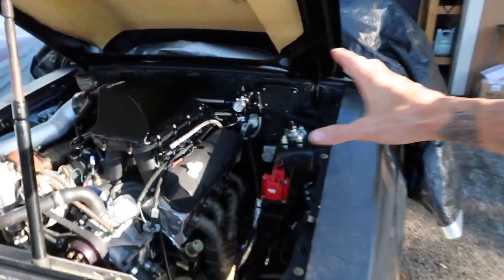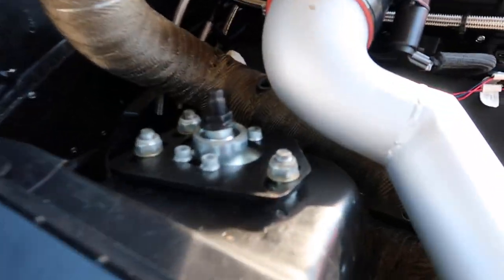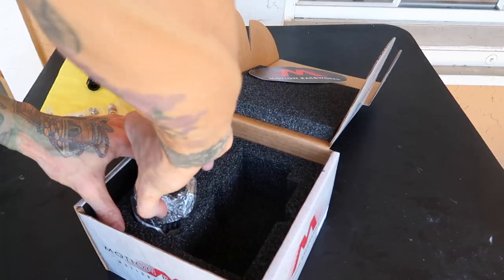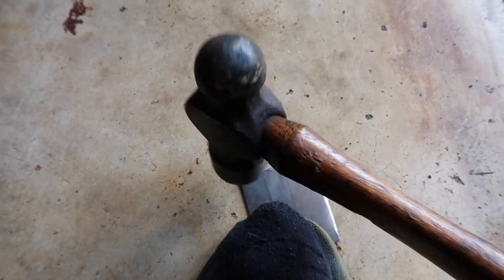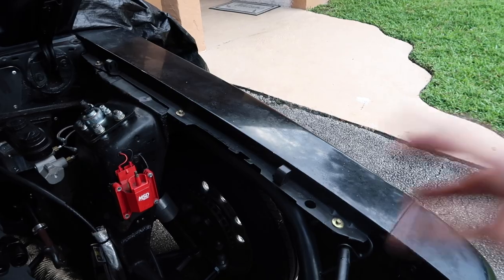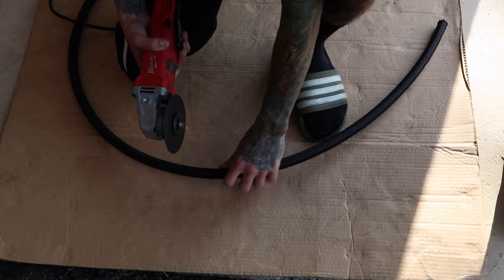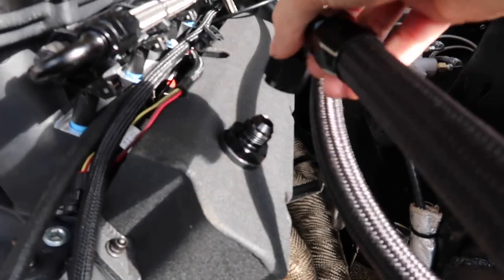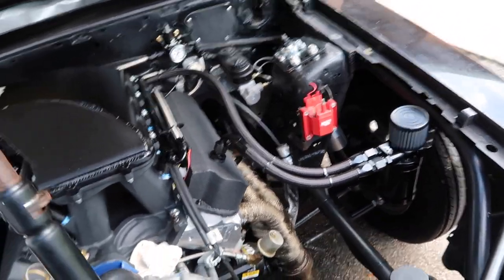Is a Catch Can Better Than Valve Cover Breathers? (problem solved)